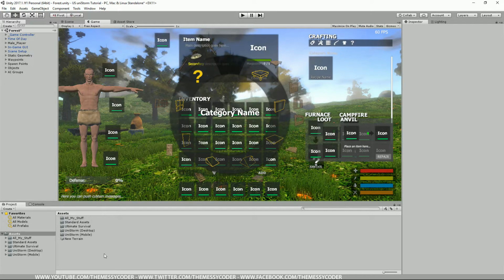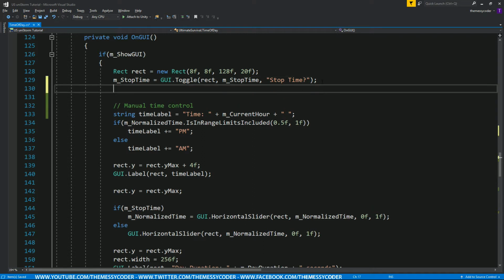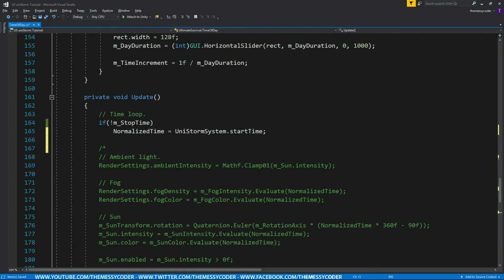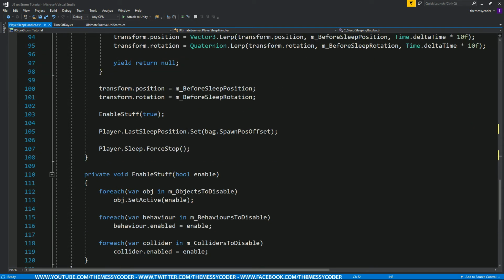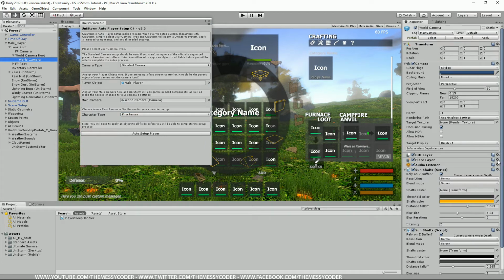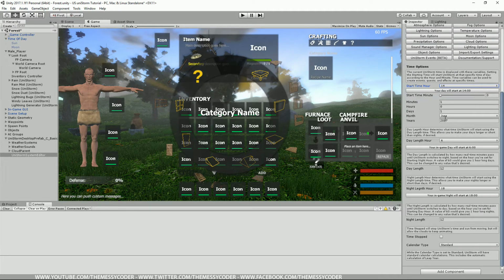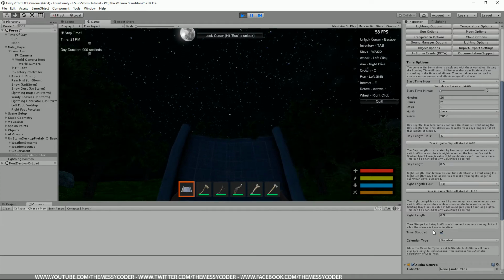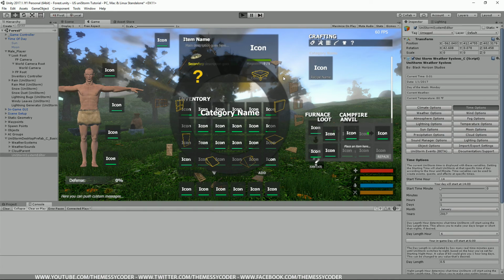23. Unity Tutorial - How to make a Survival Game - Add Weather with Unistorm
23. Unity Tutorial - How to make a Survival Game - Add Weather with Unistorm

So you want to add a more powerful Day & Night and an awesome weather system? Well check out Unistorm from Black Horizon Studios